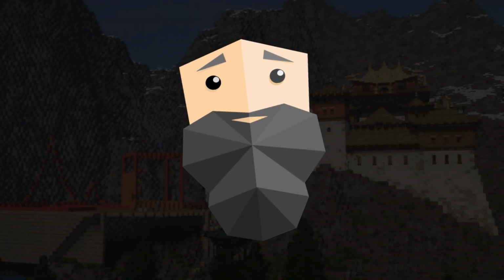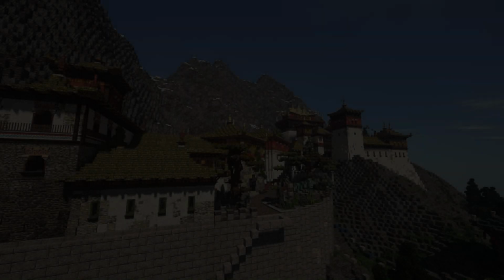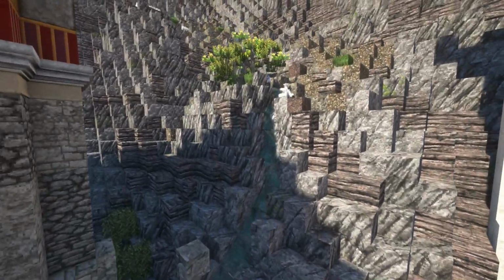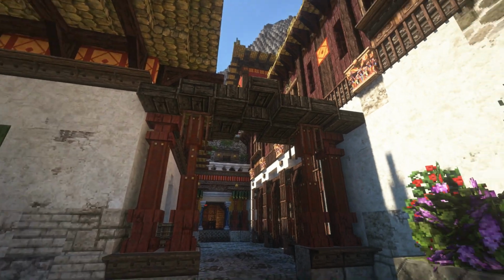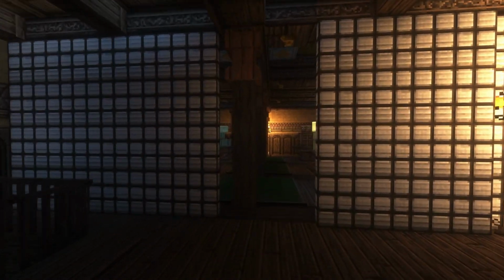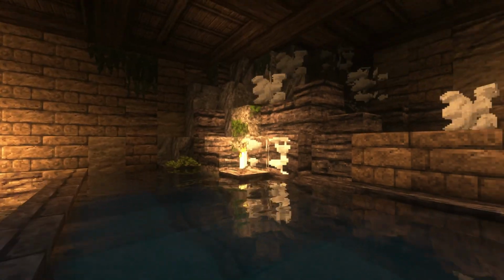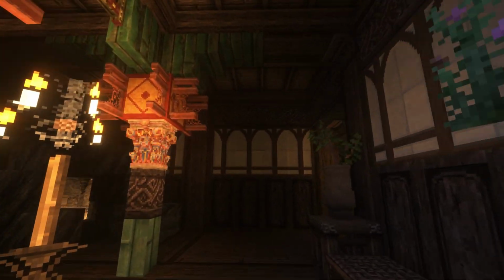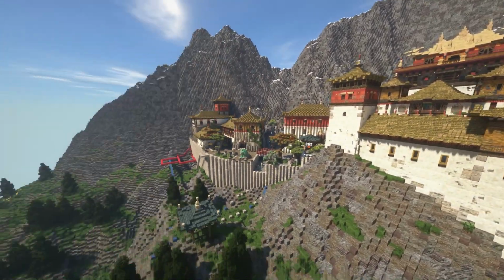Hot Spring Baths - Huge Asian Minecraft Palace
Adding more buildings and gardens to this wonderful castle in the clouds!

How to find this:
/warp Dryagana